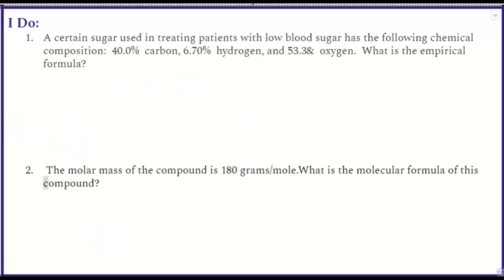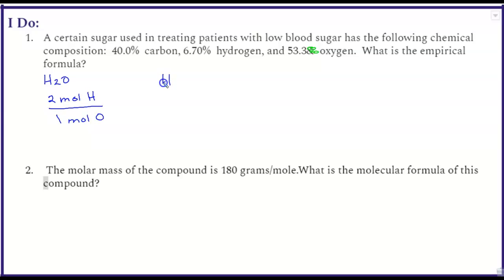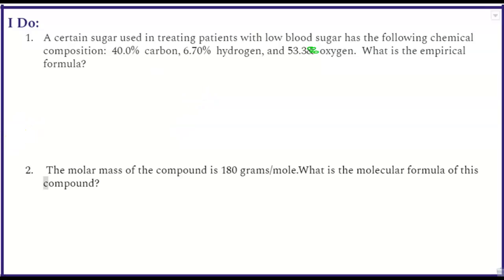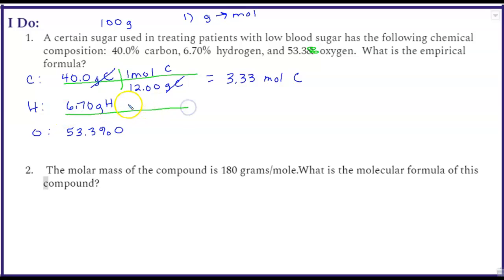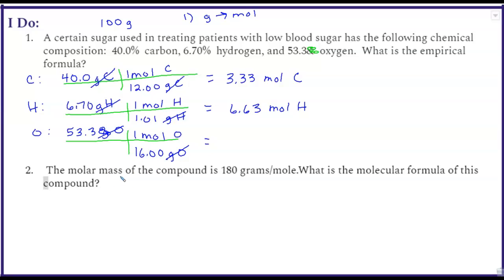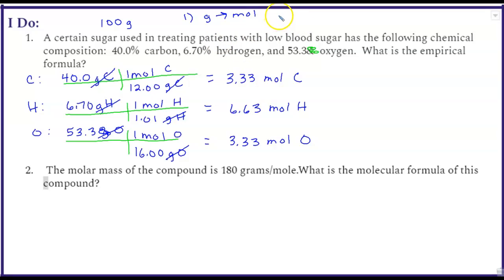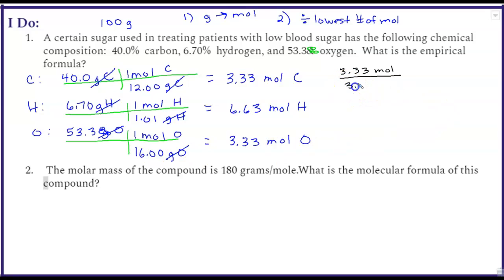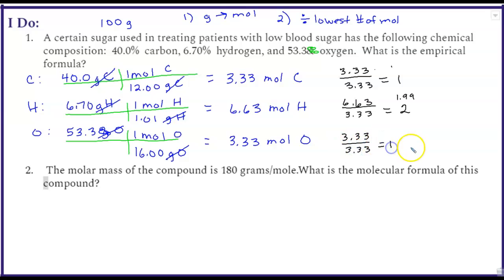Empirical Formulas (ID #1)